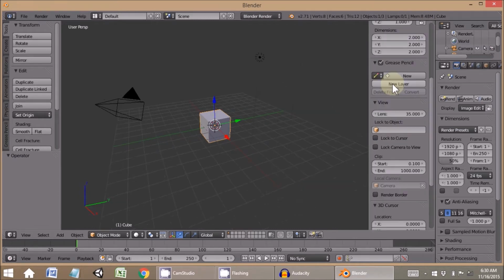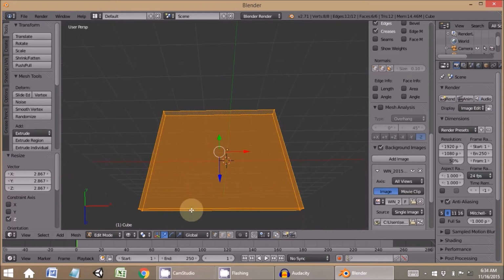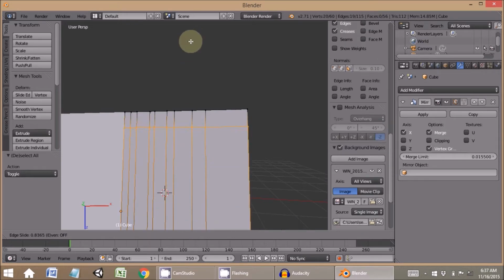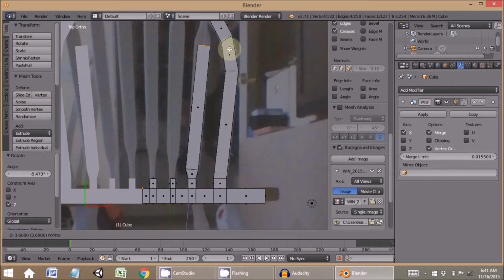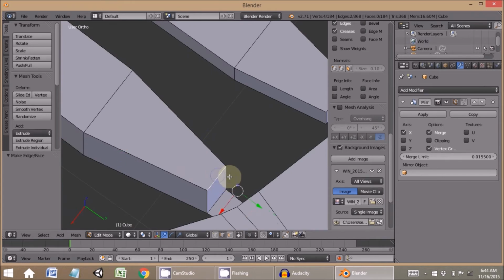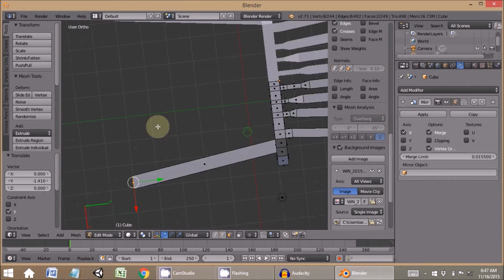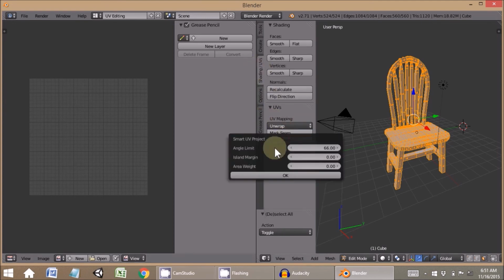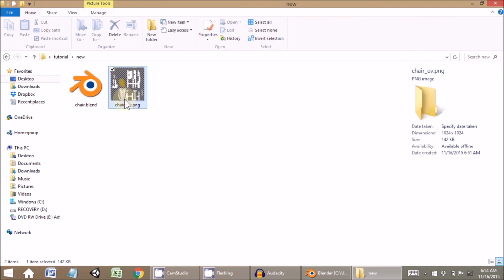Blender: Chair modeling and texturing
Covers background images, basic modeling techniques, UV unwrapping (not really :P), and texture painting.